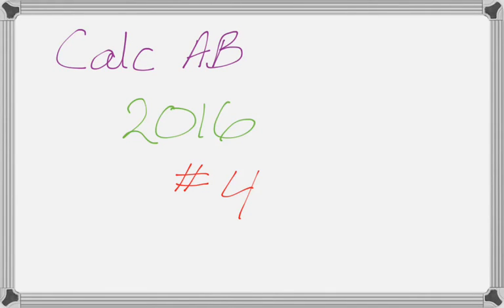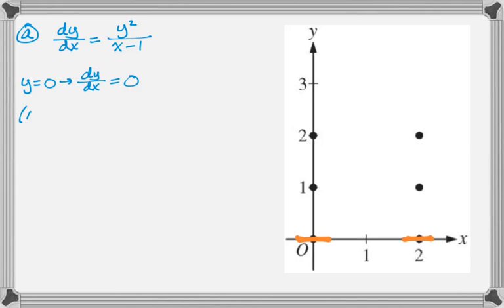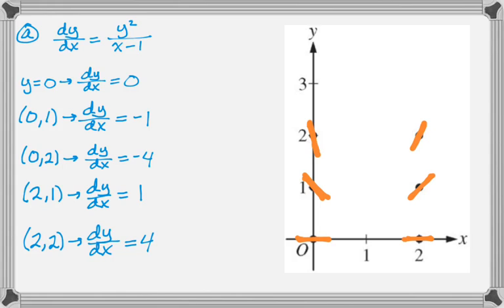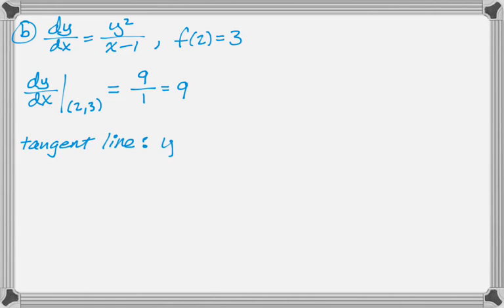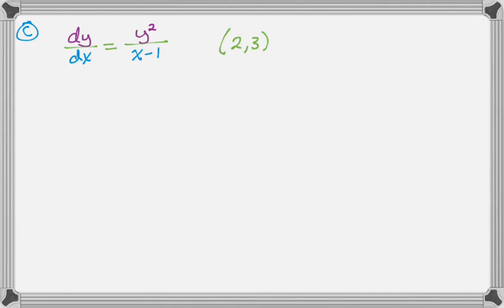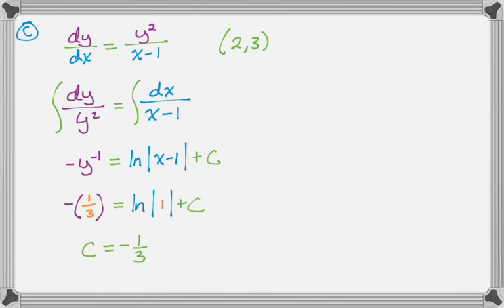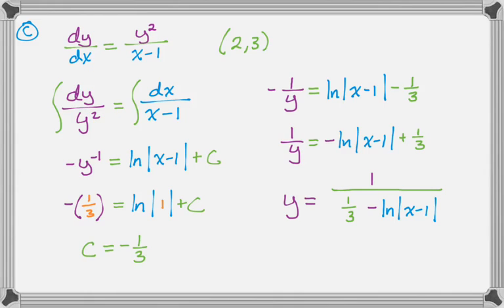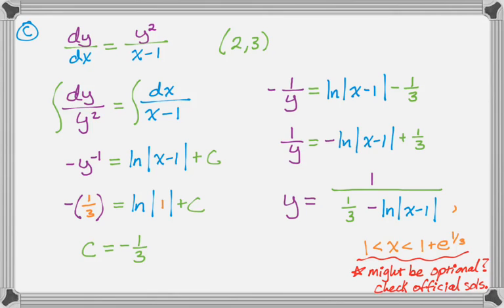AP Calculus AB 2016 Exam FRQ #4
2016 AP Calculus AB Exam Free Response Question #4

Differential equation with slope field.  Draw a slope field.  Write a tangent line and use it for an approximation.  Find a particular solution using separation of variables.